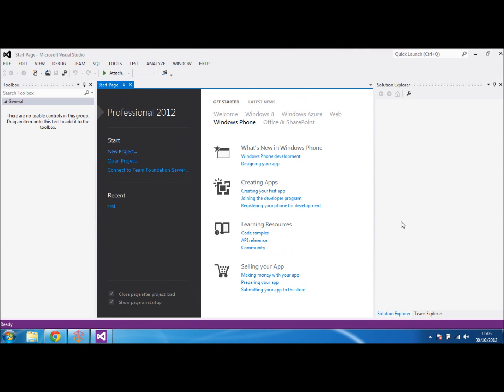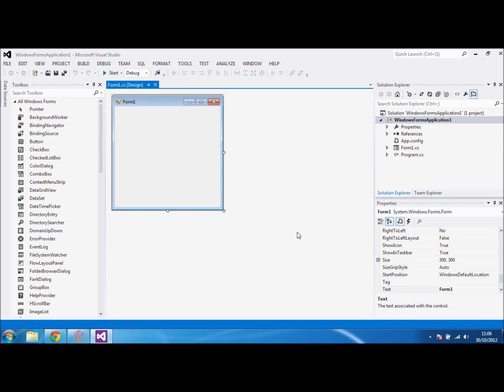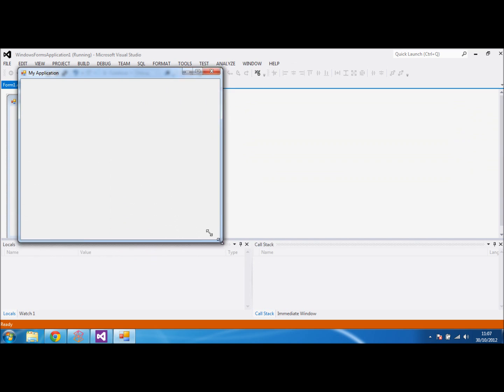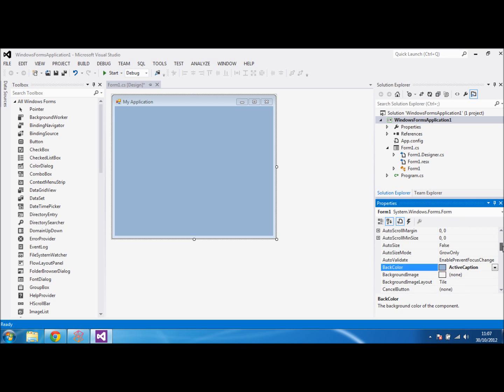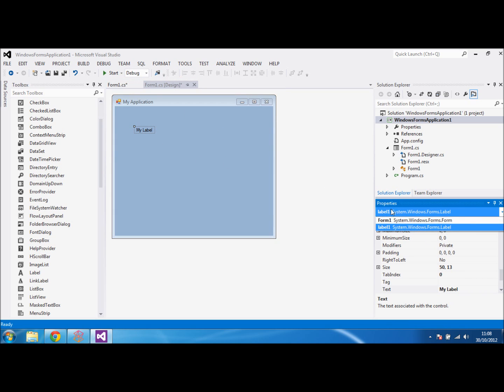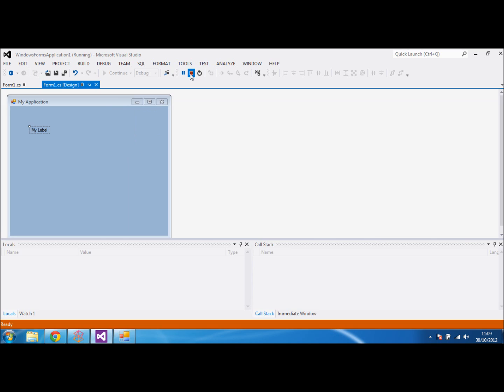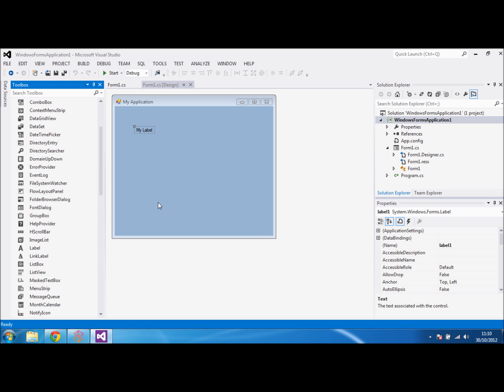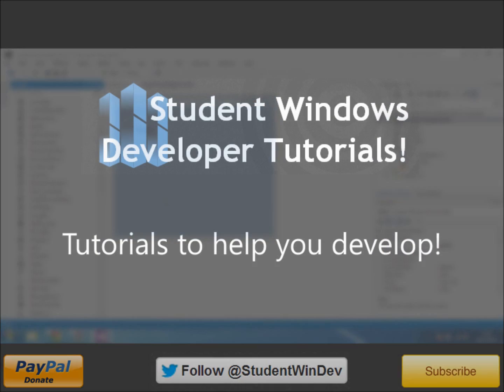Windows 7 Forms Tutorial1 - New Application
Welcome to the 1st of my Windows 7 Forms Development Tutorials!
Using Visual Studio 2012, i will be showing you how to create your first Windows 7 Forms Application.

Be sure to check my channel for more tutorial videos on:
- Windows Phone 7 Development
- Windows Phone 8 Development
- Windows 7 Applications Development